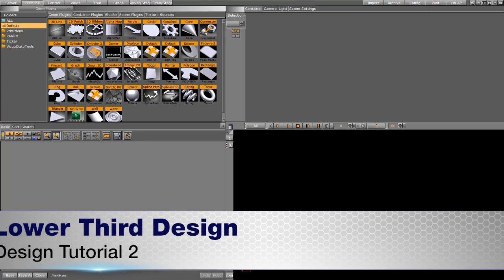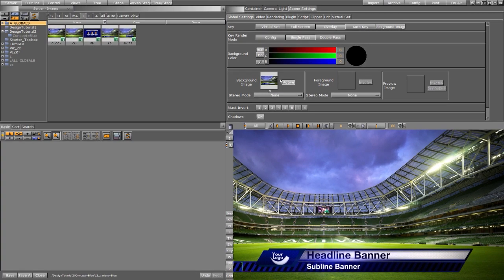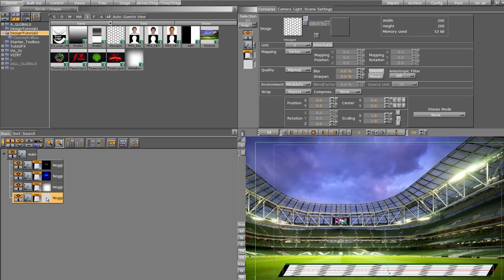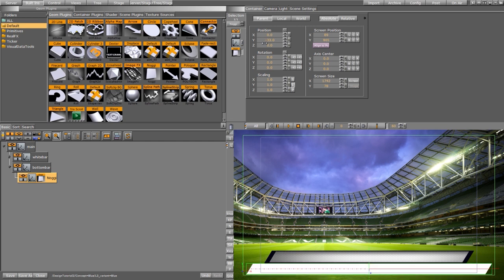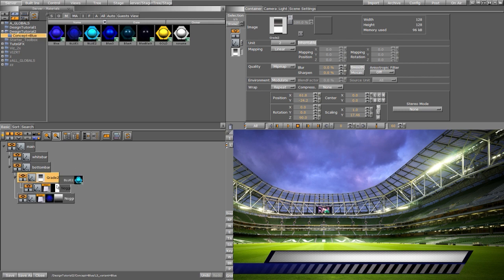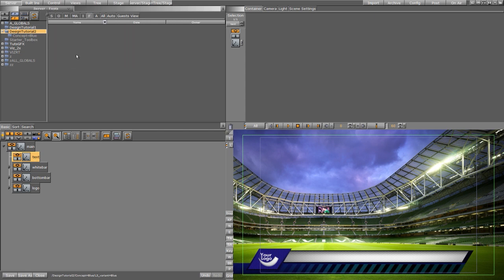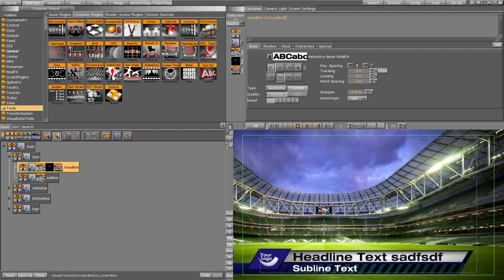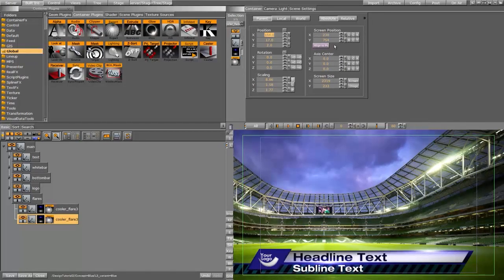Vizrt Design Tutorial 2-3, Lower Third Design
After watching this Vizrt Lower Third Design tutorial you'll know how to build a complete lower third graphic from scratch using the builtin primitives in Vizrt Artist.

This video actually starts the design process in Vizrt Artist and shows you how to import those images we made in the previous tutorial. You'll use them throughout the design of our lower third. Organization is going to important for the workflow, so this video will address how to organize your Server’s Projects and Folders. Also, there is a quick overview on material creation and the scene settings of Vizrt Artist.